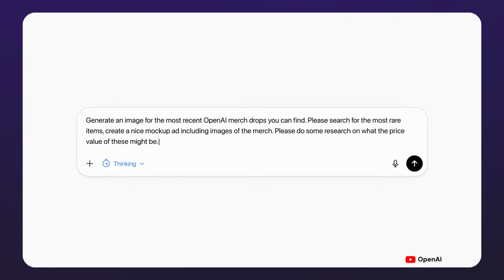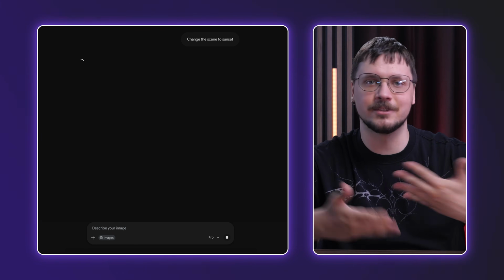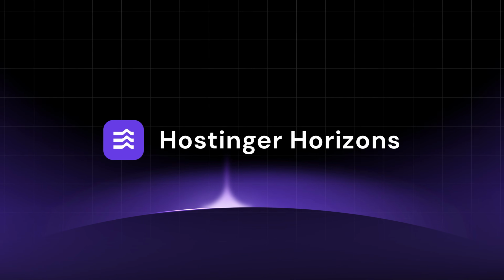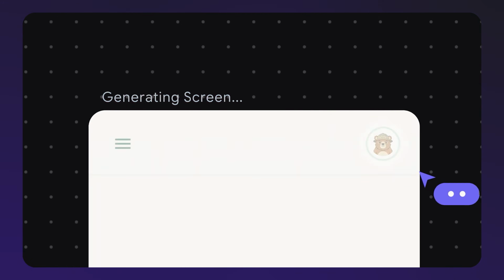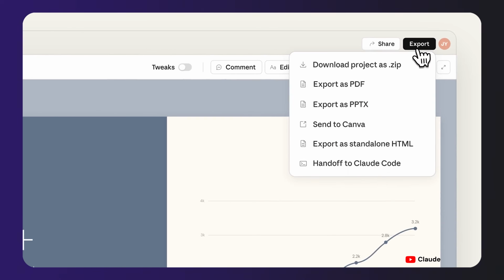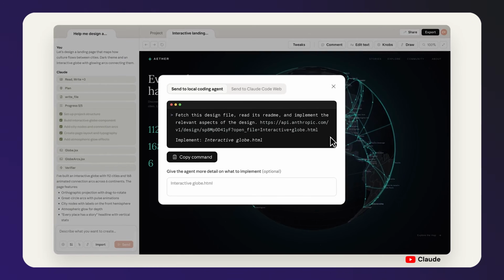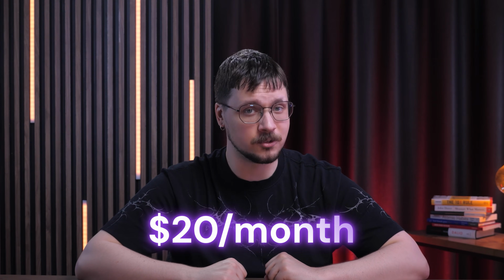Best AI Tools for Design : The FULL GUIDE For Beginners (2026)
Not all AI design tools are equal — find the best AI design tools for your workflow 👇

🕒 Timestamps
00:00 - Introduction
00:21 - ChatGPT & Gemini — Image Generation Basics
01:59 - Midjourney — Professional-Quality Visuals
03:20 - Canva AI — The All-in-One Design Platform
04:47 - Google Stitch — UI & UX Mockup Tool
06:19 - Claude Design — Prototyping & Interactive Layouts
07:37 - Prompting Tips for Better AI Design Results

There are hundreds of AI design tools out there, but not all are created equal — and choosing the wrong one will slow you down. This video breaks down the 5 best AI design tools available right now, so you can match the right tool to the right job in your workflow. Whether you're a creative looking for AI for graphic design or a business owner using AI design generator tools to build your brand, this guide covers it all: ChatGPT, Gemini, Midjourney, Canva AI, Google Stitch, and Claude Design.
From brainstorming to building a working prototype, each AI design tool serves a different purpose. AI for creatives can mean faster iteration, better quality product shots, or even full UI mockups from a conversational prompt. We compare the pros, cons, and ideal use cases for each — including how tools like Google Stitch and Claude Design support motion design ai tools and UI design ai tools workflows. Plus, you'll get three actionable prompting tips you can use across any platform to get better results, faster.
When you're ready to put it all together, Hostinger Horizons lets you take your AI-generated designs and build them into a fully working website — no coding required. We walk through exactly how that workflow connects, from designing with AI to publishing with Horizons.

Which AI design tool do you actually need?
Not all AI design tools work the same way. This section maps out the five tools covered in this video — from AI image generators like ChatGPT and Gemini to full prototyping tools like Claude Design — so you know exactly what you're choosing between before you dive in.

ChatGPT & Gemini — Are they good enough for real design work?
Both tools generate images directly from conversation, making them fast and beginner-friendly for creatives. But there are limits to image quality and workflow flexibility that push power users toward dedicated tools. Best used as a brainstorming layer, not a final output tool.

Midjourney vs. Canva AI — Which is the better AI design generator?
Midjourney delivers near-photographic visuals ideal for product shots and social content, while Canva AI combines an existing template library with AI generation in a single editor. This section covers pricing, quality trade-offs, and who each tool is built for — including how Canva AI compares to tools like Figma for those learning how to use AI tools for graphic design.

Google Stitch & Claude Design — The tools redefining UI design ai tools
Google Stitch helps you mock up websites and apps before you build them — a powerful pairing with vibe-coding tools like Hostinger Horizons. Claude Design goes further, generating functional prototypes you can test and refine in real time. Together, these represent the new frontier of motion design ai tools and interactive layout workflows.

3 prompting tips that work across every AI design tool
Stop getting generic outputs. This section covers three concrete techniques: telling the AI what to avoid, asking for imperfections to beat the uncanny valley, and borrowing visual language from professional designers. Examples included — and linked in the description.